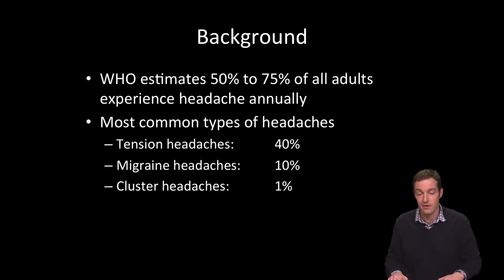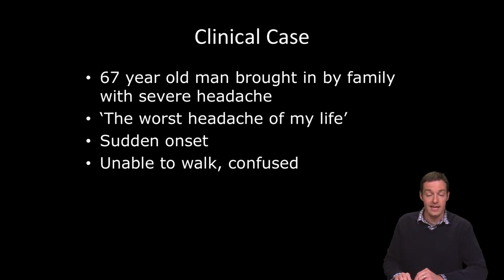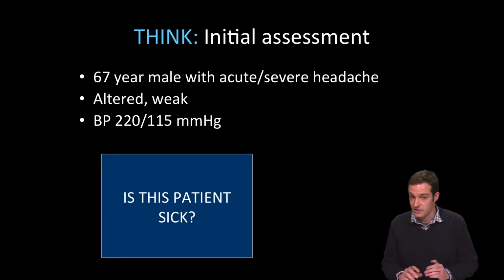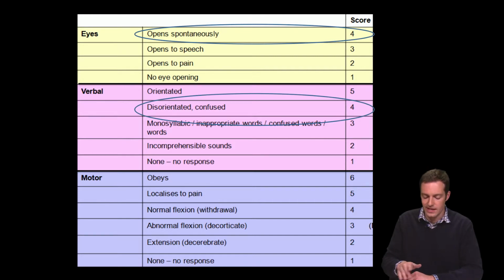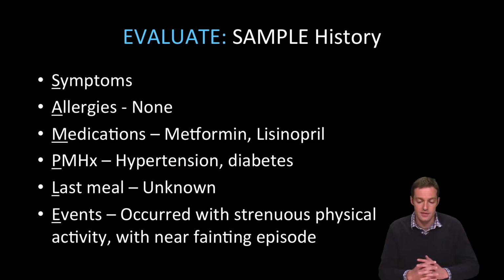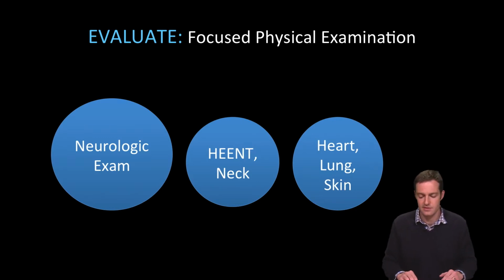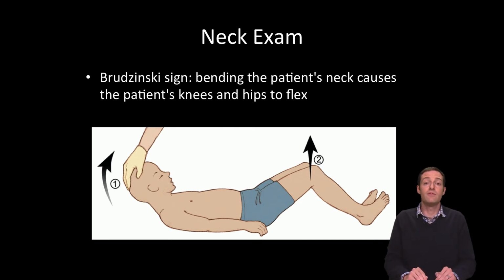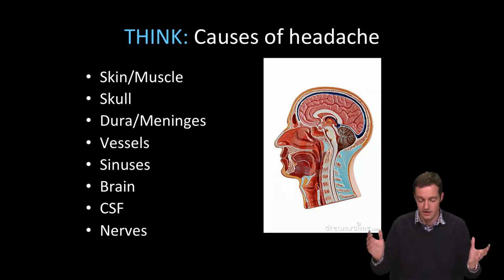20a Headache Pt1 V1